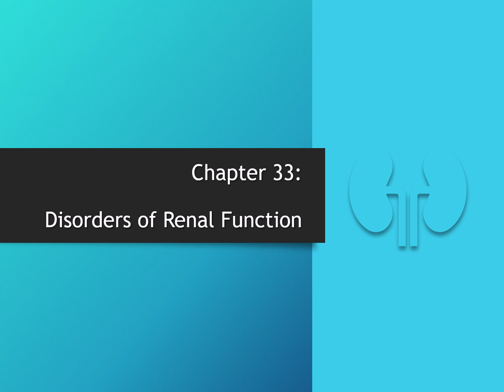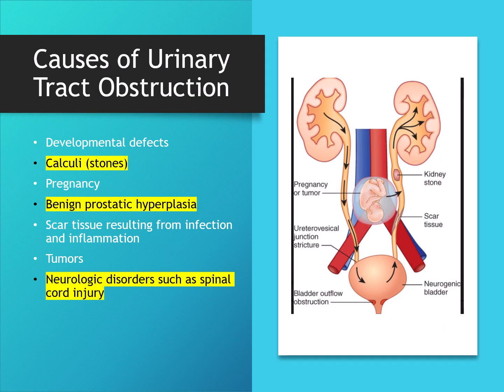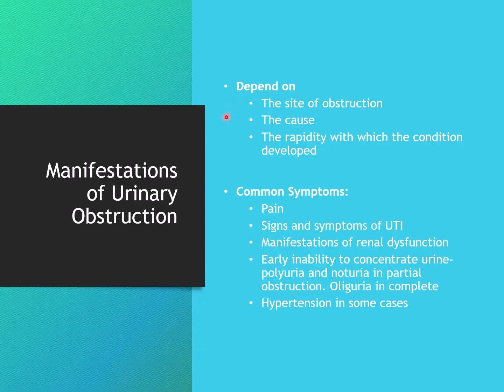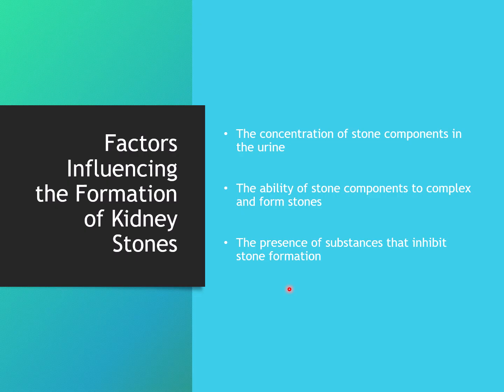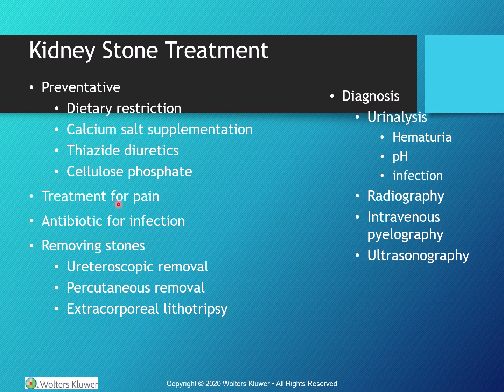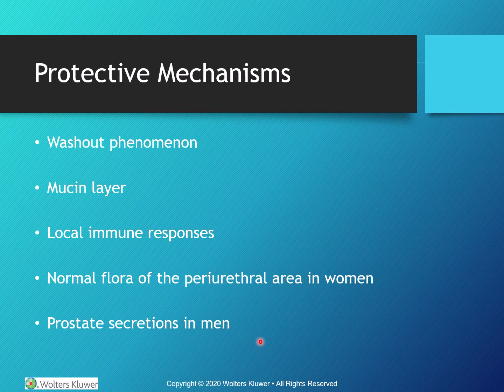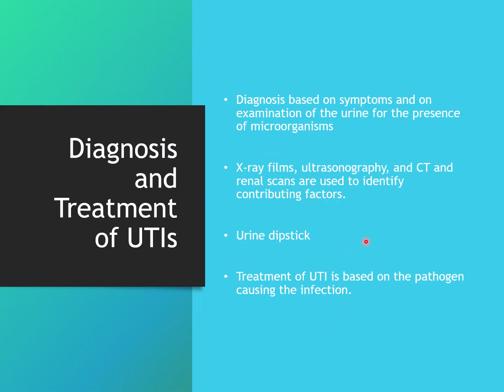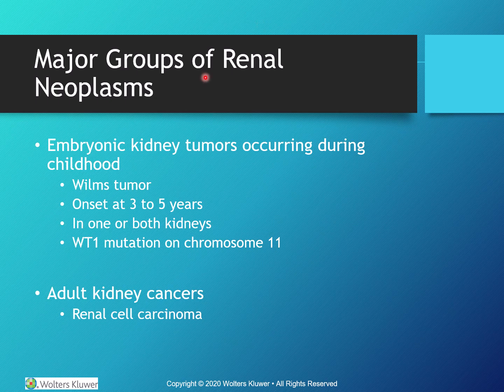NUR 2003 Chapter 33